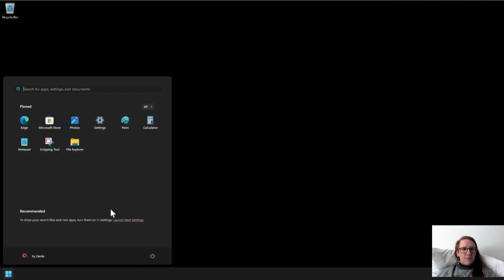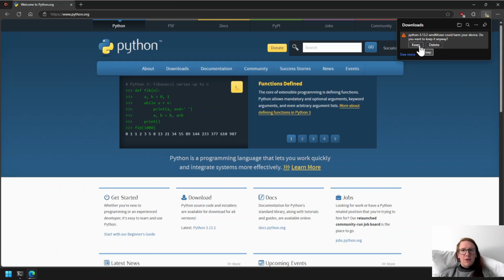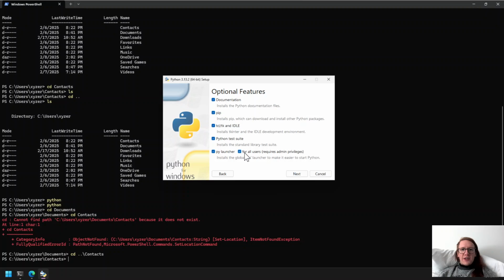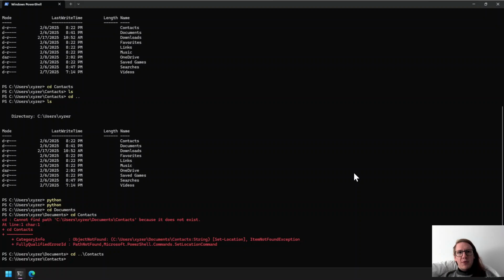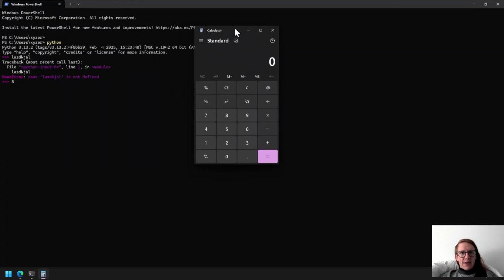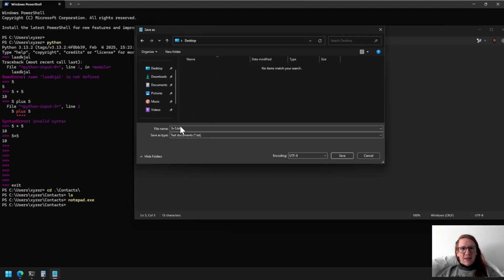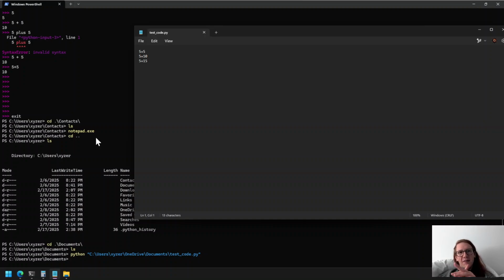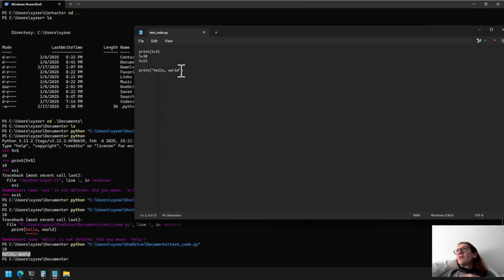Python Install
This video explains how to install Python on a Windows 11 computer. I also go over how to access its most basic features in the text based environment, and how to run a .py file. Try playing around in the live environment. It is a great way to start learning the basics.